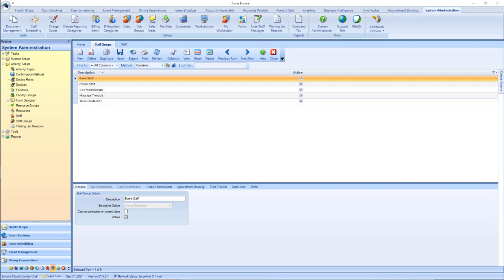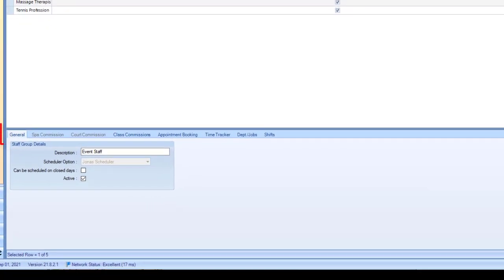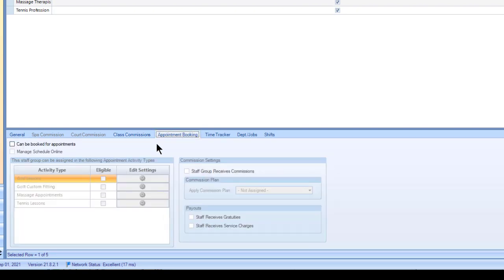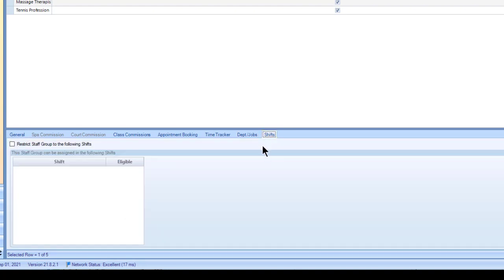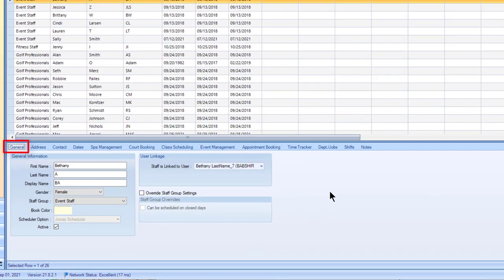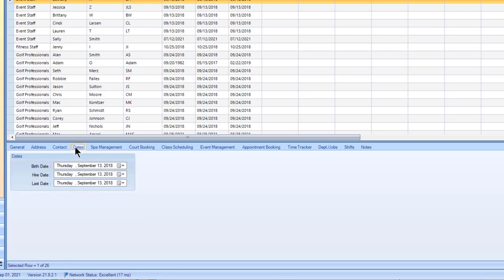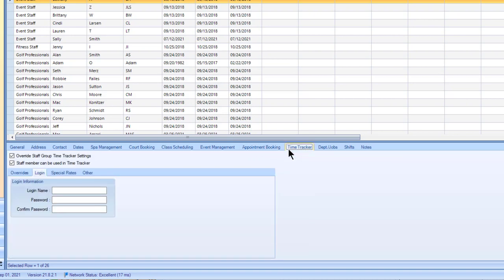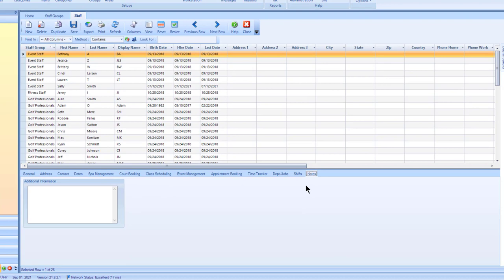System Administration - Staff and Staff Groups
In this video we will review how to create Staff and Staff Groups that utilize the Jonas Scheduler

0:00 Intro
0:21 Staff Groups
2:44 Staff